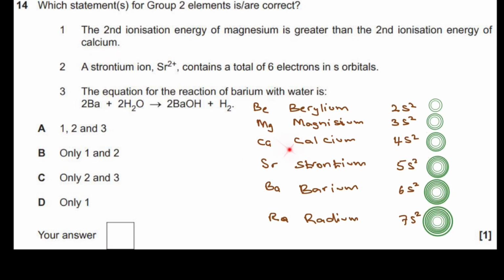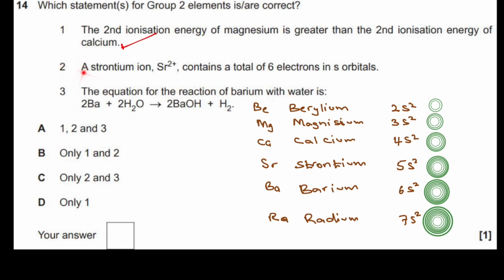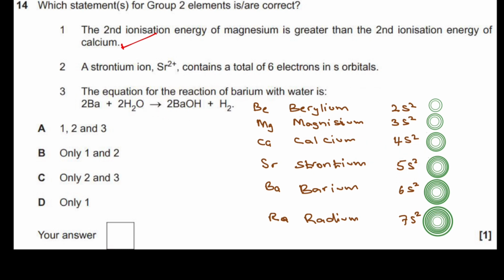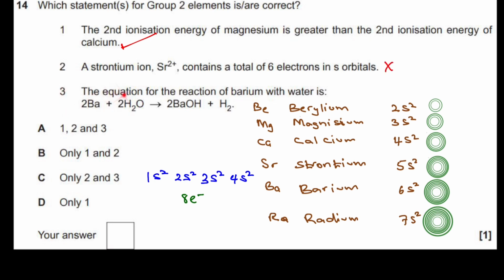Question 14 - 2020 OCR A Level Chemistry A paper 1